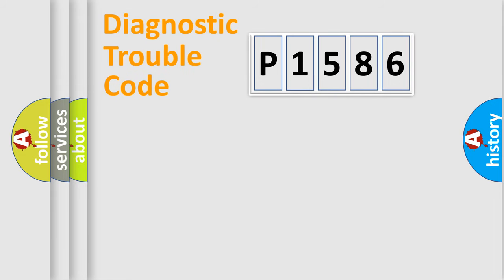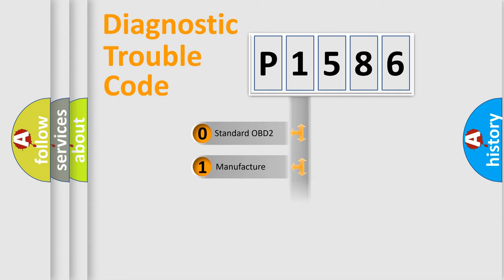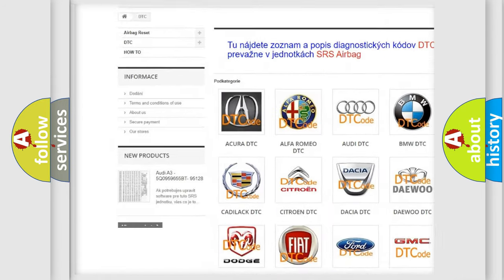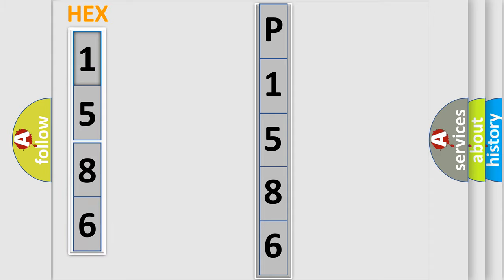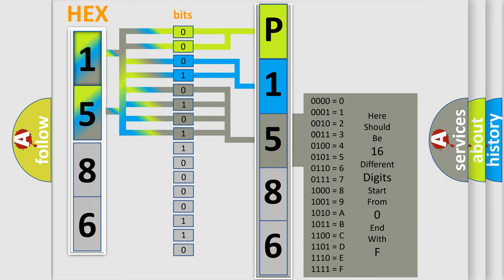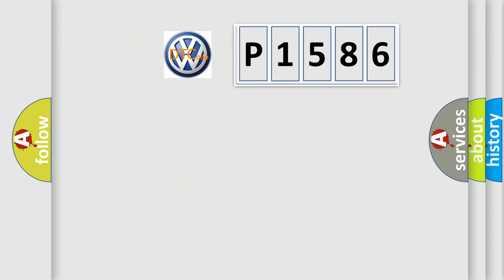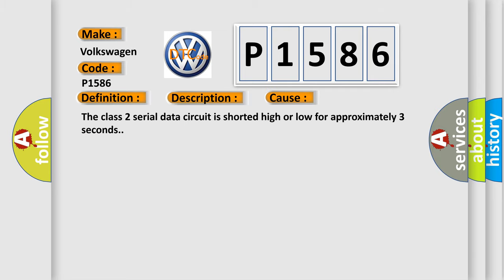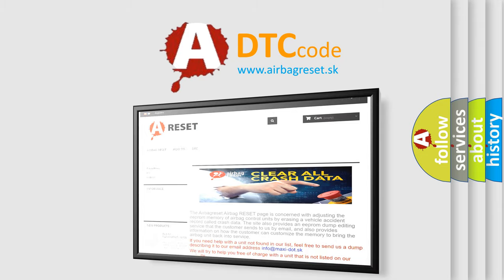DTC Volkswagen P1586 Short Explanation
Contents:
0:21 Basic DTC analysis according to OBD2 protocol standard.
1:48 Insight into programming
2:58 A diagnostically understandable description of the Diagnostic Trouble Code
3:05 Basic error definition

Make:
Volkswagen
Code:
P1586
Definition:
Class 2 Data Link Low
Description: